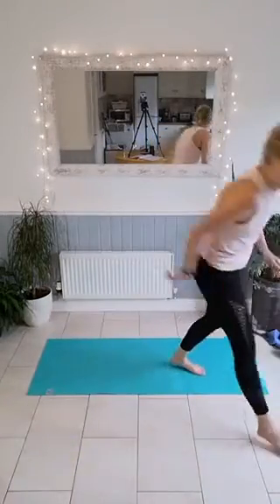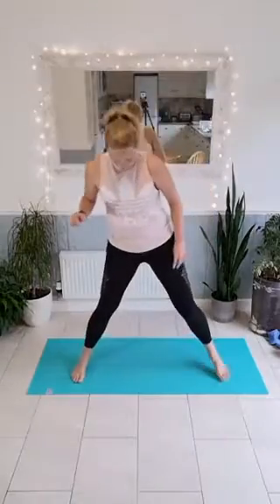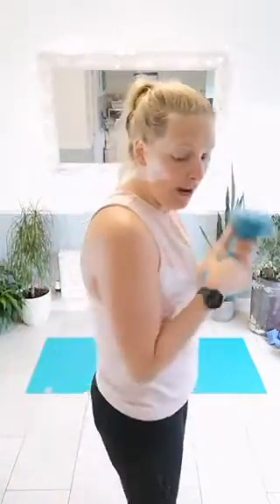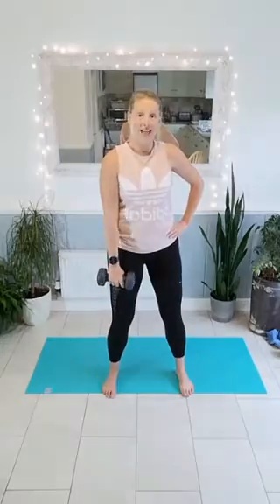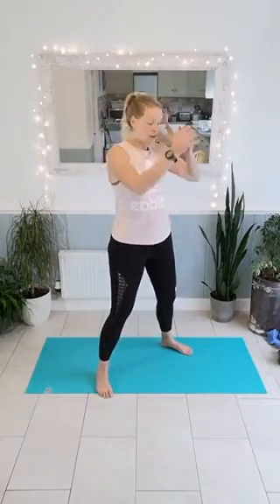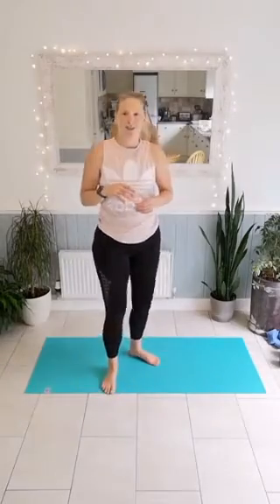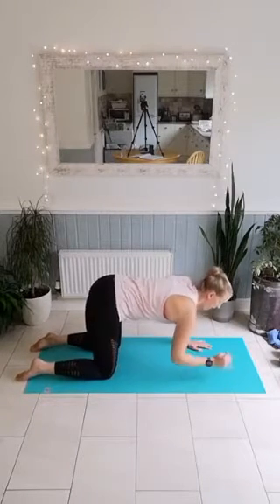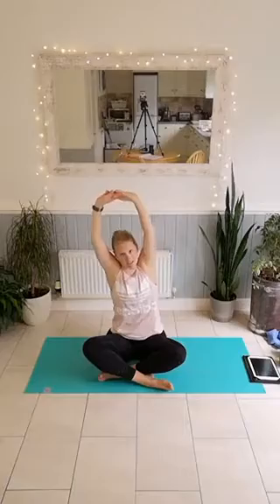Babi Actif Live No. 58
Postnatal fitness 6 weeks - 6 months